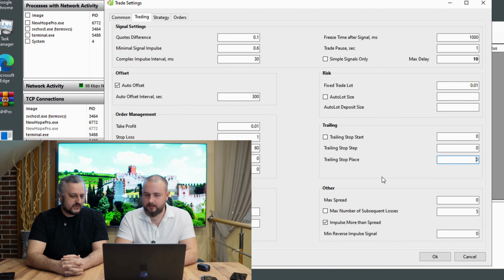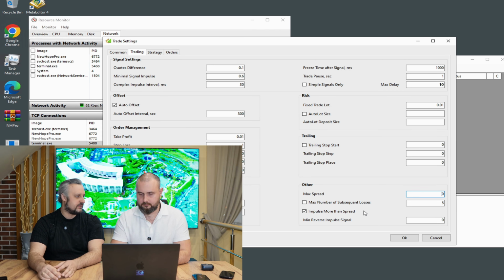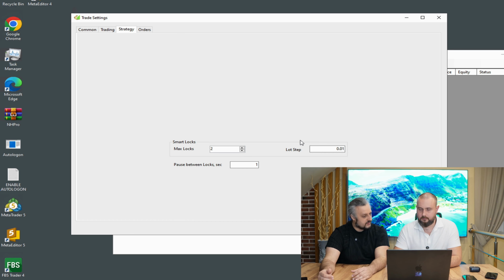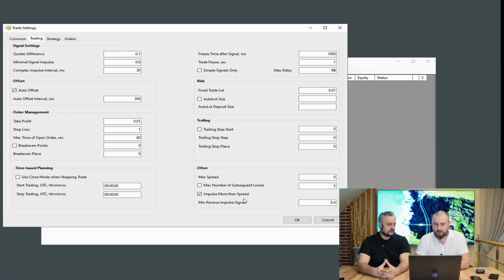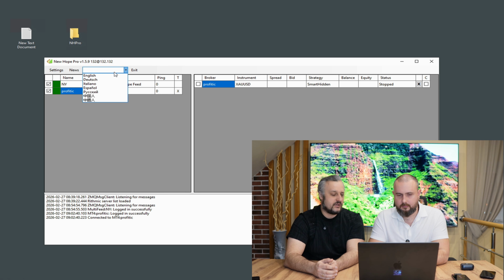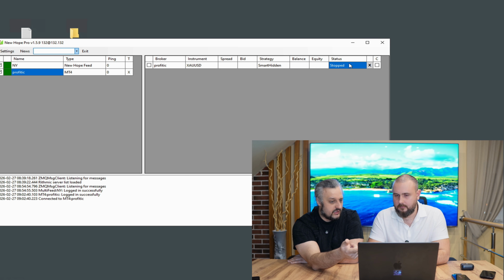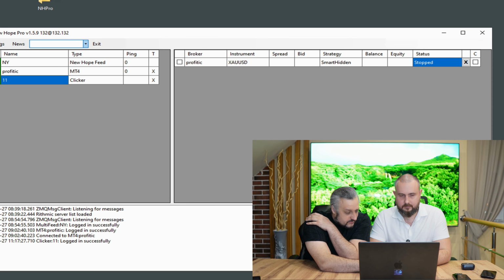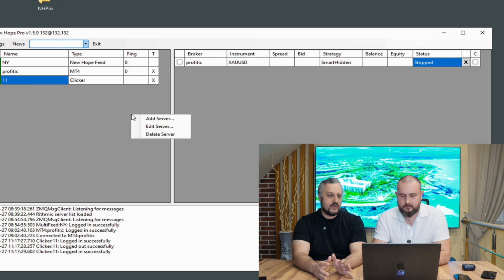Part 2 Forex Arbitrage Robot | Full Setup, Feed Configuration & Trading Strategies (MT / HFT)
New Hope PRO — Advanced Configuration & Live Trading Examples (Part 2)

In this second part of the New Hope PRO setup series, trader Ivan and Sergei continue the detailed walkthrough of the system and explain the advanced configuration of the arbitrage trading environment.

While Part 1 covered installation, broker connection and basic parameters, this video focuses on the more complex settings that influence trading performance and execution quality.

You will see how experienced traders configure the system to adapt to different broker environments, execution speeds and liquidity conditions.

The video explains how to properly configure:

• advanced signal parameters
• latency and execution delay filters
• spread protection and risk limits
• impulse detection logic
• strategy interaction and priority
• order execution behavior
• protection against false signals and market noise

Special attention is given to how different strategies behave in live market conditions and how traders adjust parameters depending on the broker and market environment.

The traders also demonstrate real trading examples, showing how the system reacts to market impulses, how positions are opened and closed, and how arbitrage opportunities appear in real time.

You will learn how professional algorithmic traders manage:

• multiple strategies running simultaneously
• different broker environments
• execution timing
• risk management parameters
• system stability during volatile market conditions

This video will be especially useful for traders interested in:

• Forex arbitrage trading
• High Frequency Trading (HFT)
• automated trading systems
• algorithmic trading infrastructure
• professional MetaTrader trading setups

The goal of this video is to give a deeper understanding of how advanced configuration and execution quality directly affect trading results when working with arbitrage strategies.

Official resources

• advanced strategy configuration
• execution timing and latency settings
• signal filtering and spread protection
• real trading examples
• strategy behavior in live market conditions
• risk management and system stability